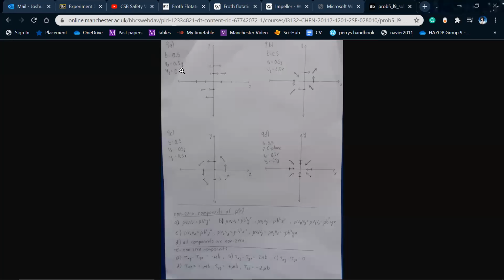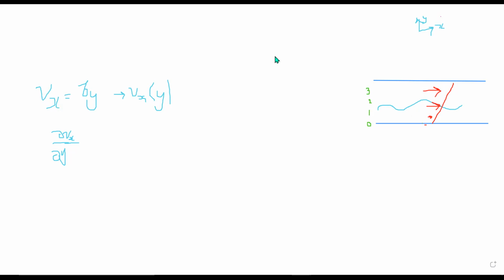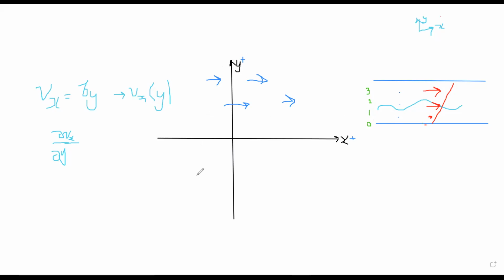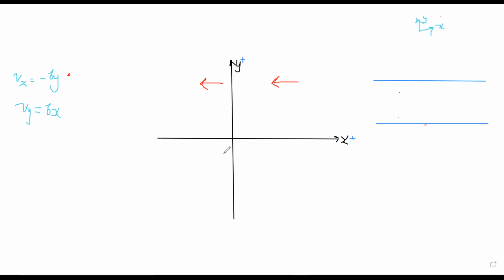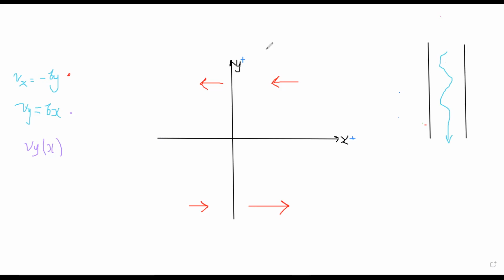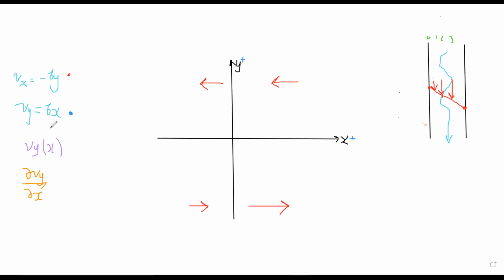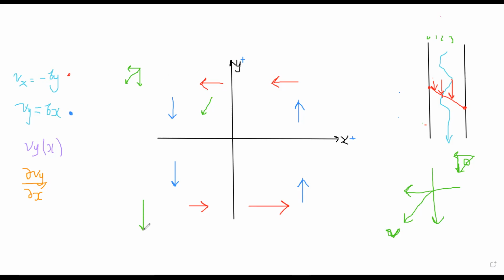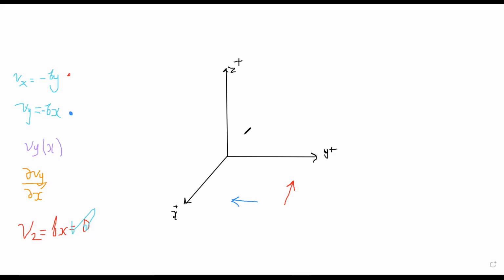Lecture 5 question 9- drawing flow profiles